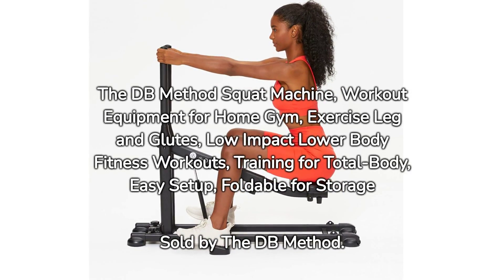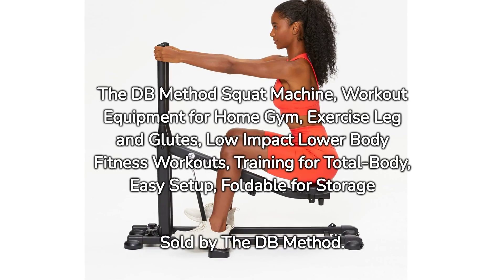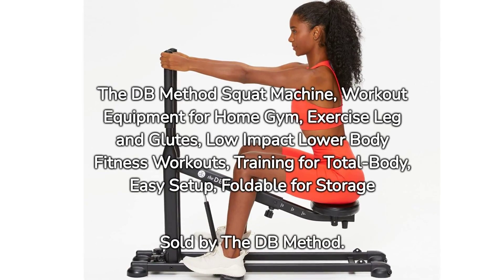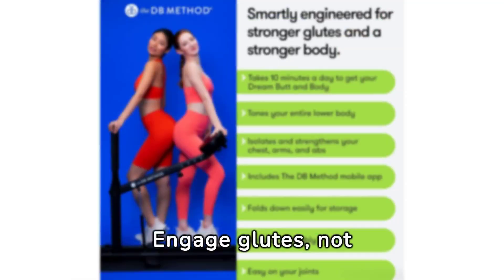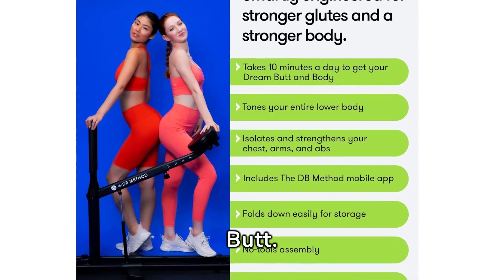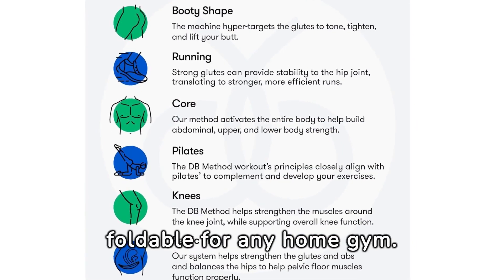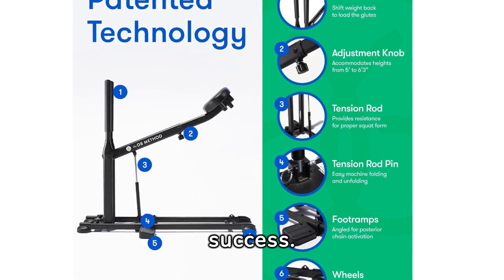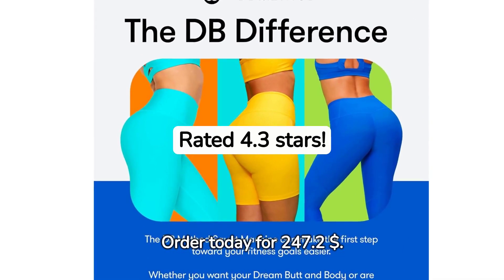Tone and shape your glutes with the DB Method squat machine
Looking to tone and shape your glutes? The DB Method squat machine is here to help! This innovative piece of workout equipment targets the glutes specifically, giving you a more effective and efficient workout. Say goodbye to boring squats and try the DB Method today!
The DB Method, Squat Machine, Workout Equipment for Home Gym, Exercise Leg and Glutes, Low Impact Lower Body Fitness Workouts, Training for Total-Body, Easy Setup, Foldable for Storage,
Home Fitness Equipment, Leg and Glute Exercises,